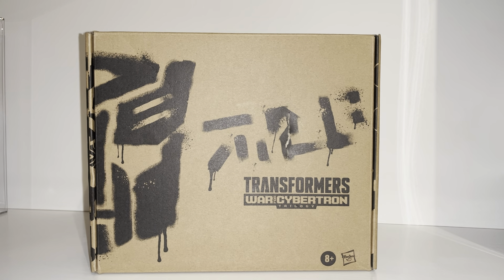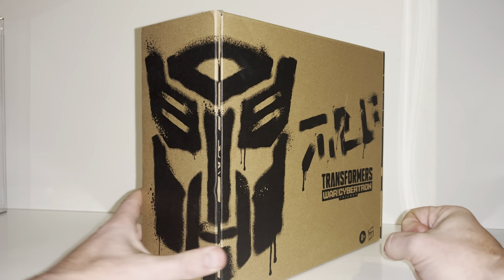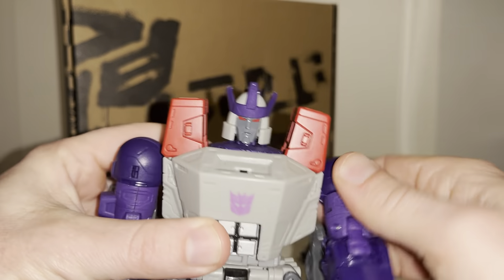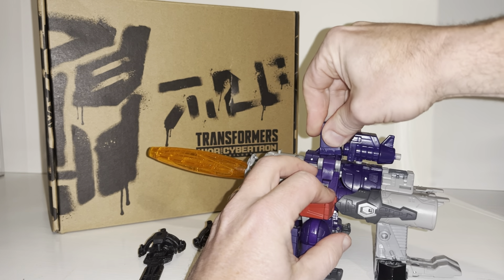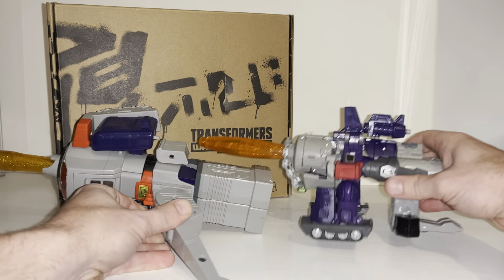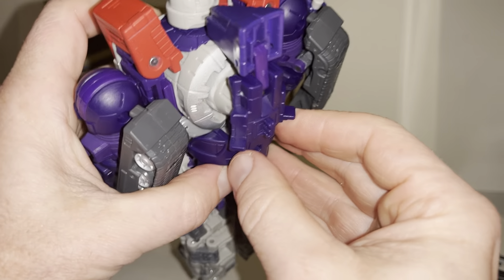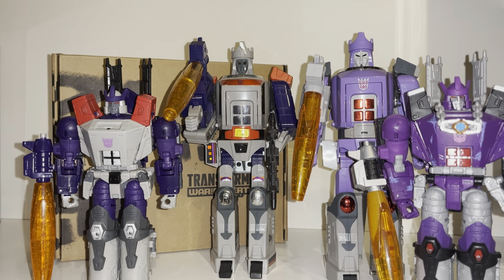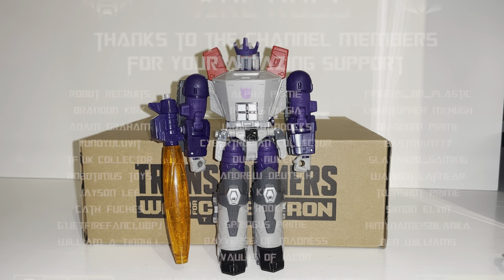Transformers generations selects Galvatron. G1 colors collection chug comparison war for cybertron